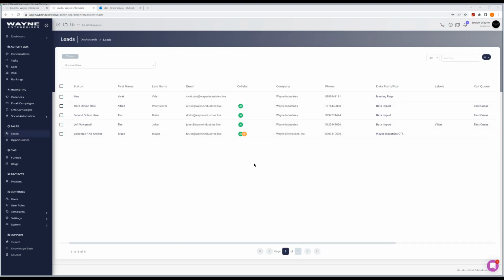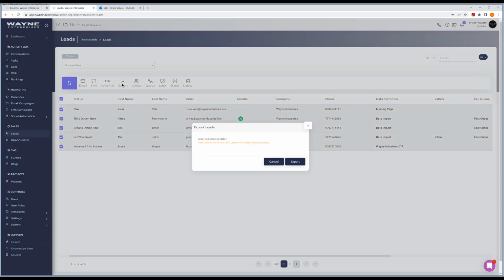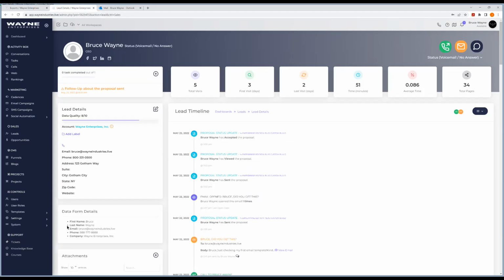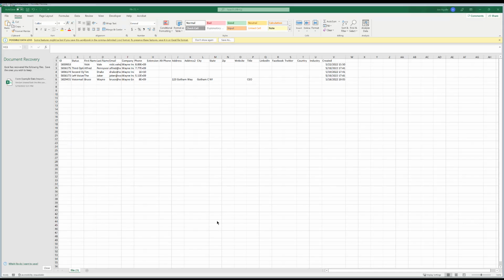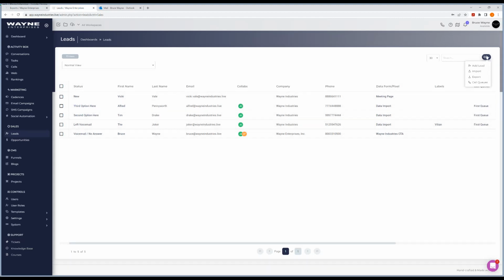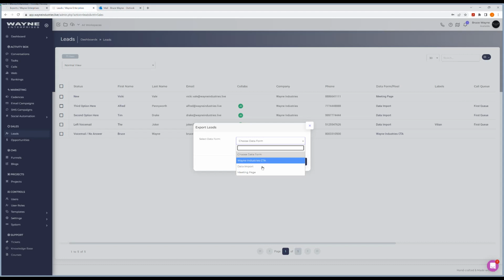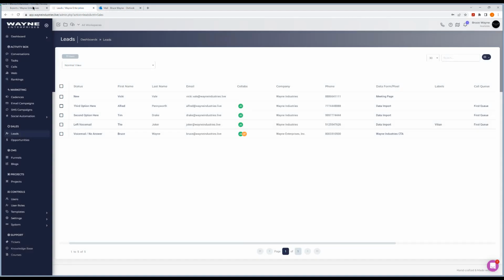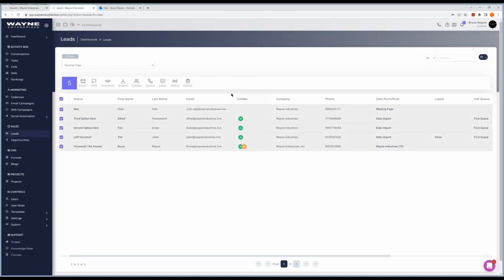Export Your Leads From Ligna's CRM